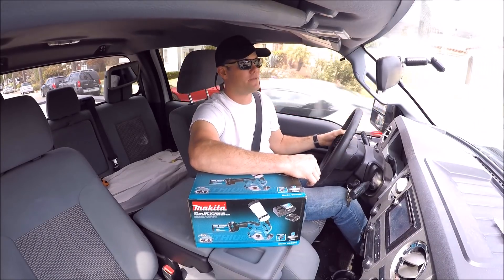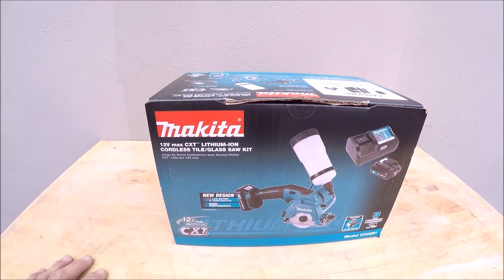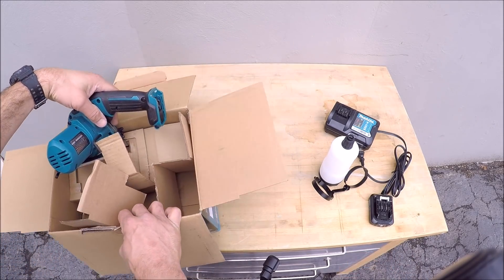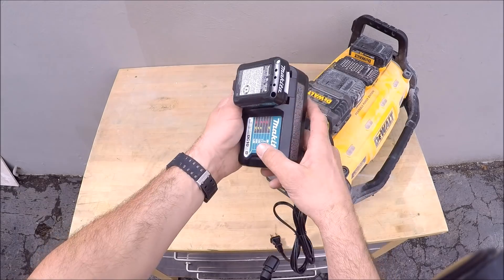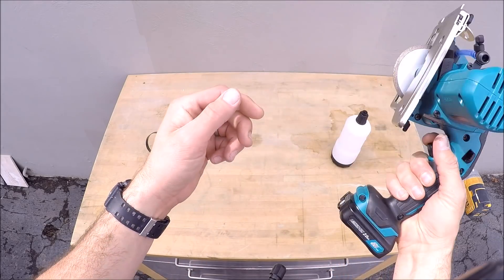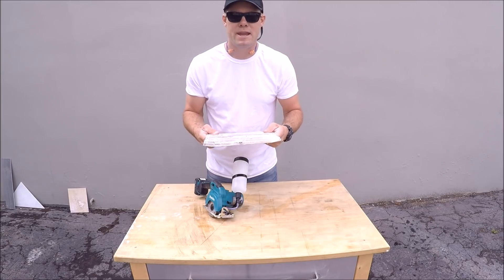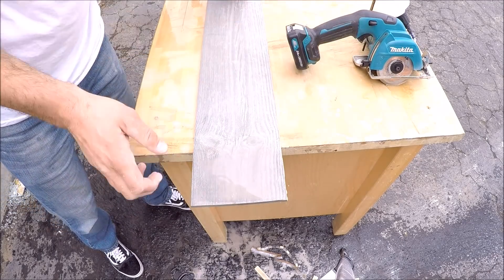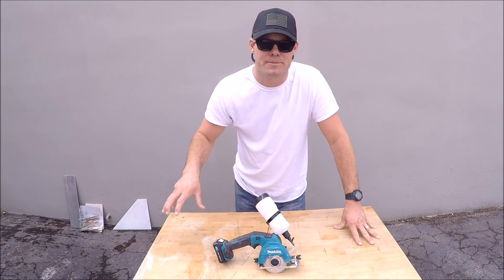Makita Cordless 12V Tile Saw Unboxing Test & Review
Unbox, test & review Makita's 12V Cordless Handheld Tile Saw
Tools we use

Big thank you to soundcloud! Music Info Below!
Good Deeds by David Cutter Music